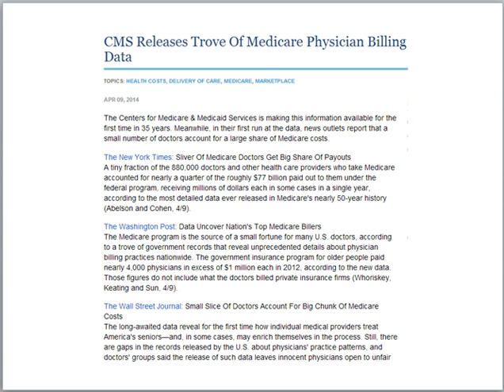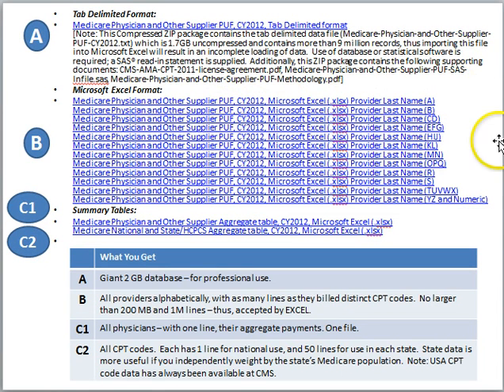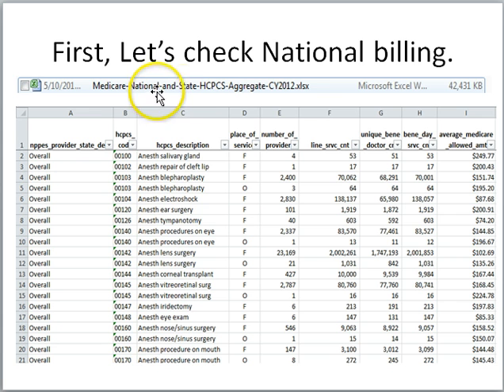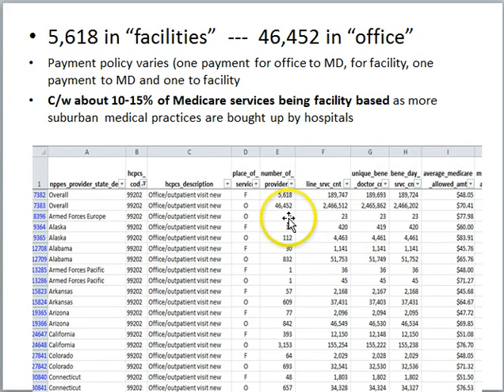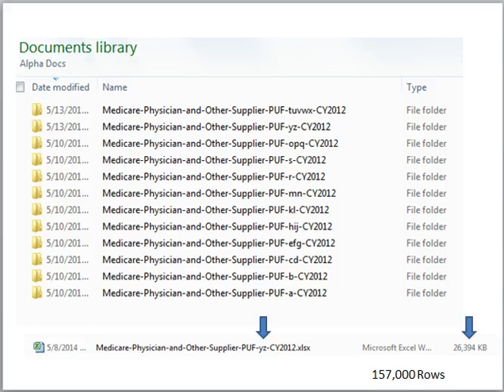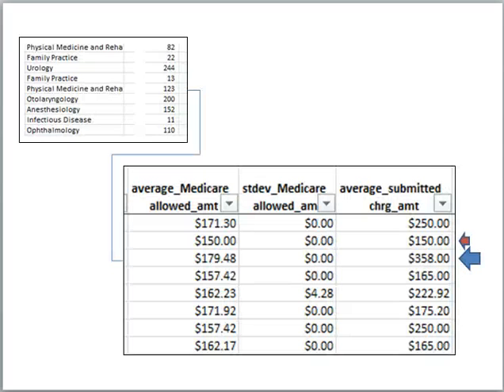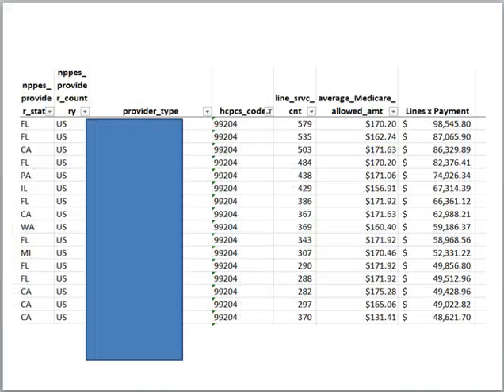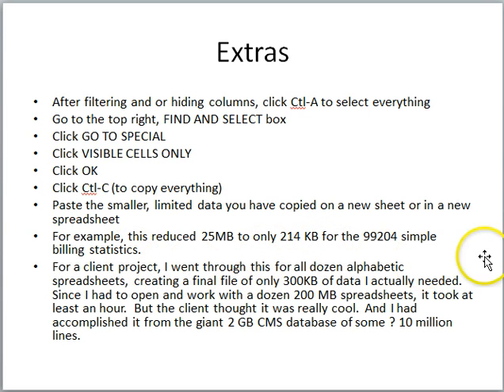How To Use Giant Medicare Physician Data Files In Excel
This is a simple PowerPoint based based that shows how you can use ordinary Excel skills to open and explore the 2 GB of physician data that was released by Medicare in April 2014.